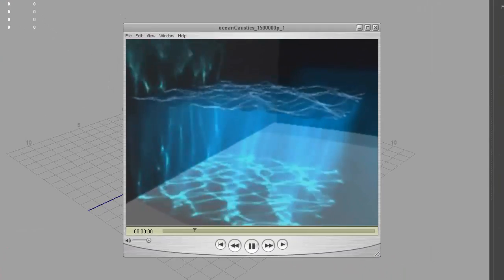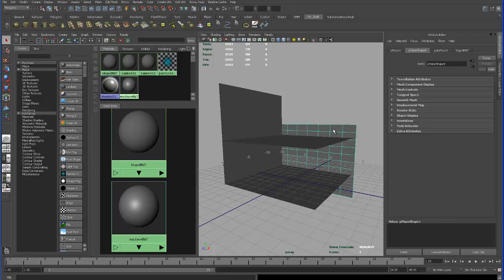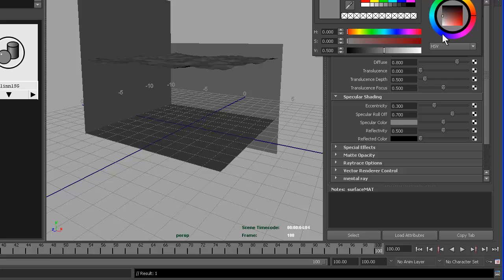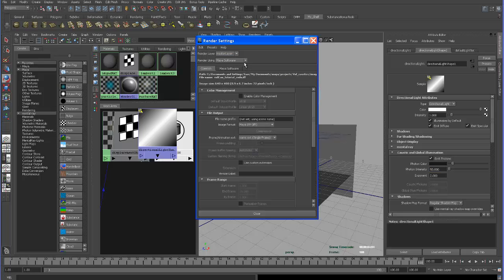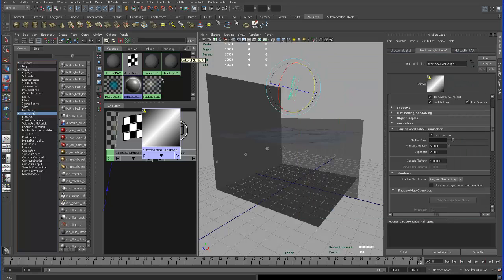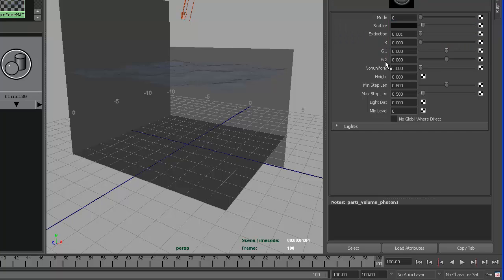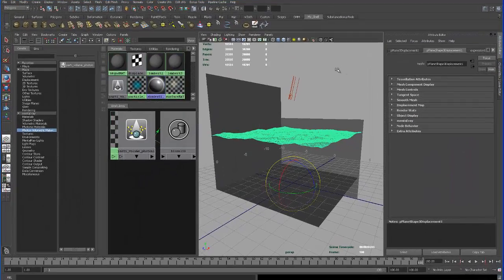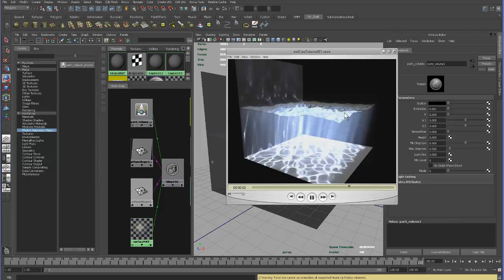Volume Caustics in Autodesk Maya 2013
A description is presented of a simple procedure for creating volume caustic effects beneath a water surface (visible light rays in the volume beneath the water surface) produced by refracted light rays.  The effect is achieved using two mental ray shaders, parti_volume and parti_volume_photon.